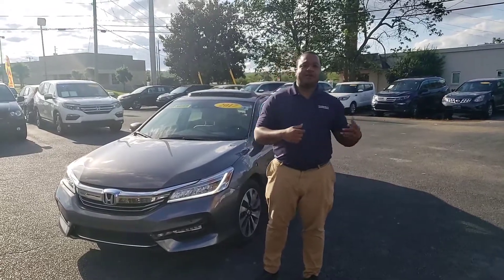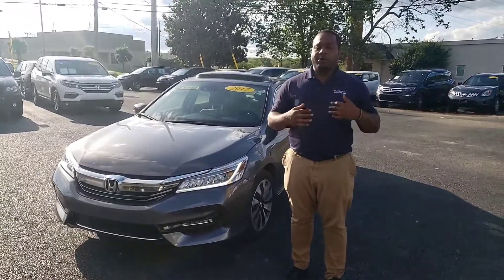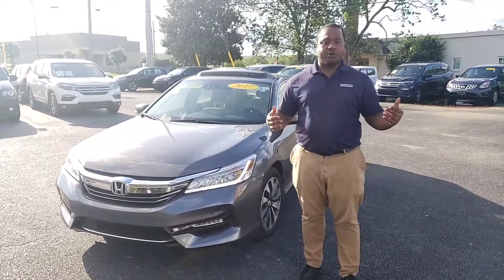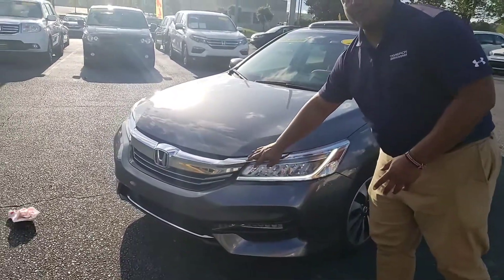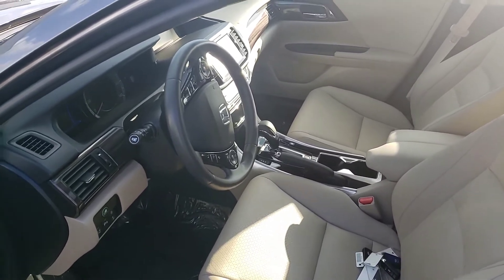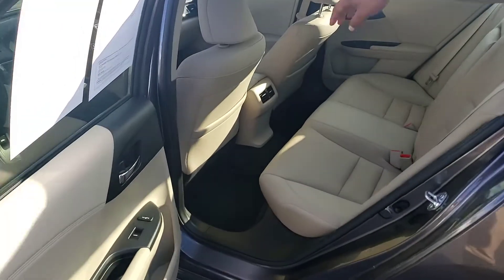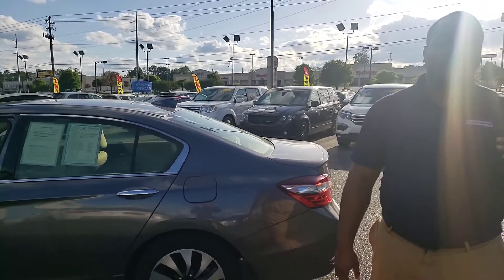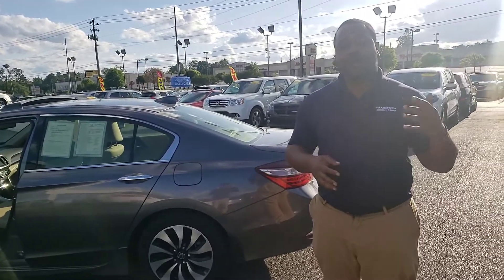2017 Honda Accord Hybrid for Beth from Phil Nelson at Tameron Honda in Birmingham